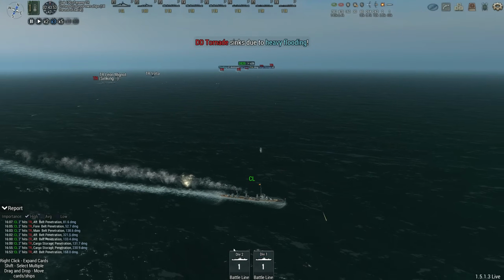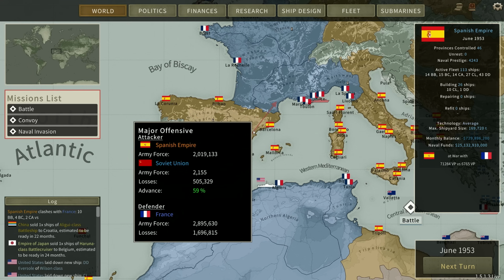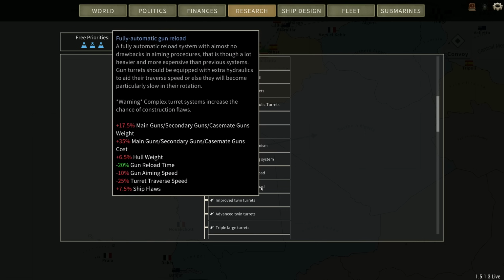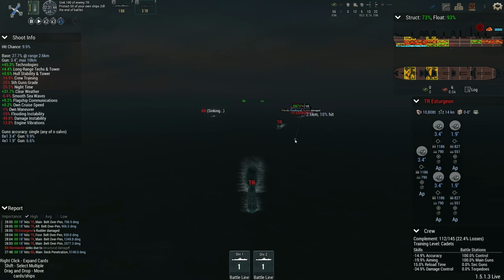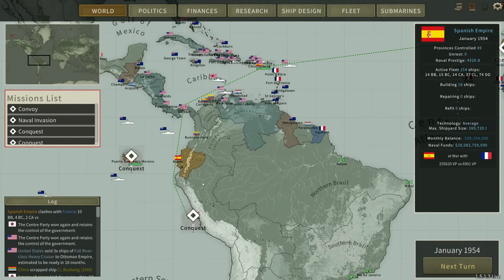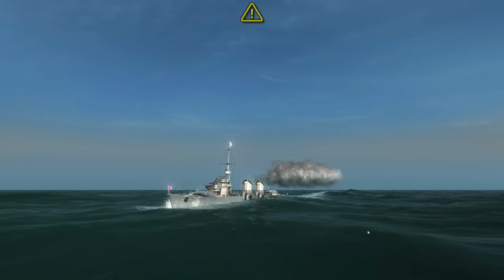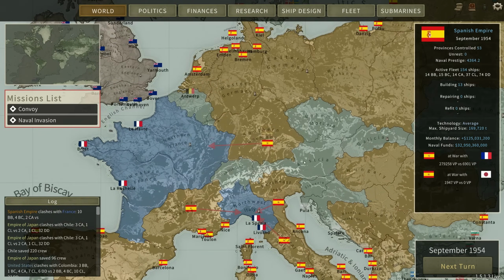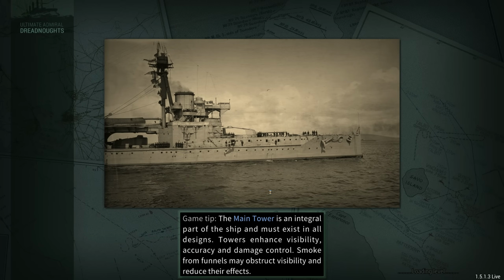18 Inch Duelling - Episode 35 - Dreadnought Improvement Project v2 Spanish Campaign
Who needs pistols or swords when you have massive naval artillery to duel with?

Or you could join my wonderful patrons ) who really do keep the channel going financially and are the heart of the community

Captain of the 1st Company: Treefrog
Veteran Sergeants: 1st Place Onion, Rui, Welshy.
Sergeants: Charles Wright, Alerik Rahl, Jackie, Twitchyknees
Veterans: Adrien Young, Sunless Sky Nova, Darth Vendar, Martti